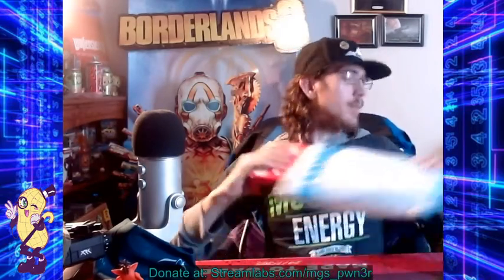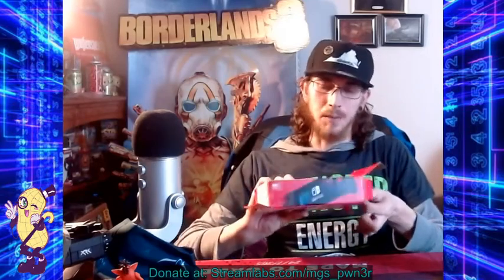MGS Unboxes: Hori Split Pad Pro (Amazon Refurb)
Today I'm unboxing the Hori Split Pad Pro, which i ordered through Amazon via the refurbishment Warehouse.

This “Pro Controller” features Turbo and two programmable buttons and can only be used in Handheld Mode, it does not have any wireless connectivity.

My current goal is 1000 subscribers, I appreciate any subs to help me achieve it ❤️